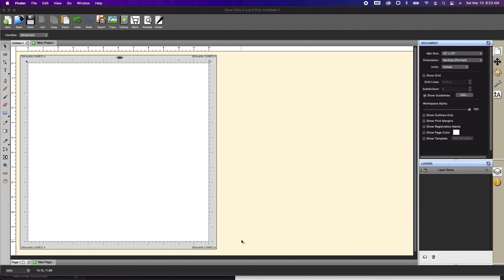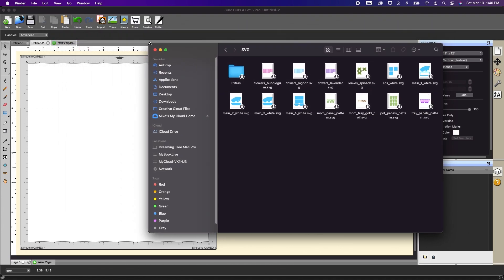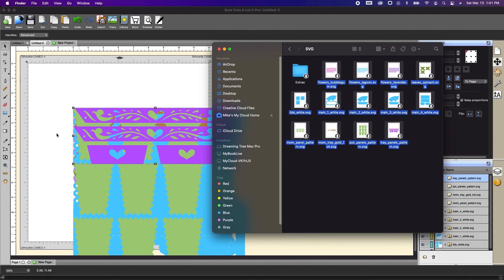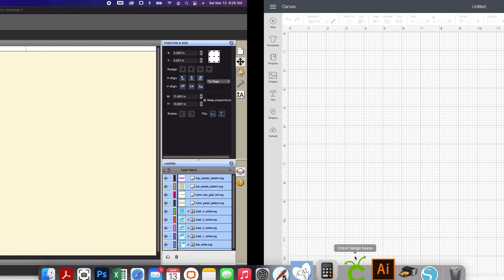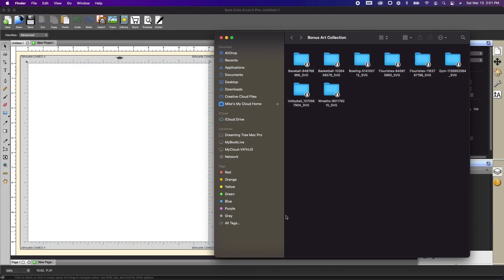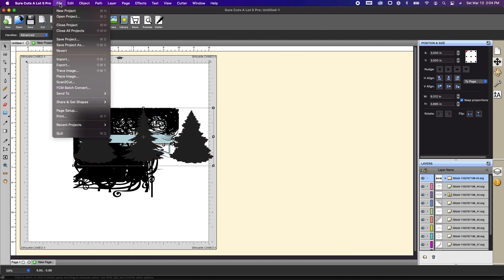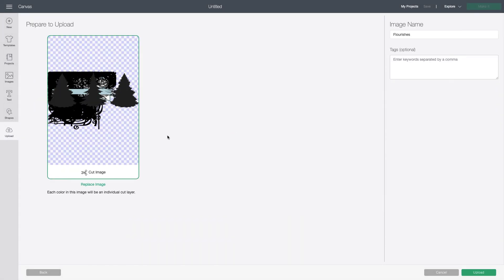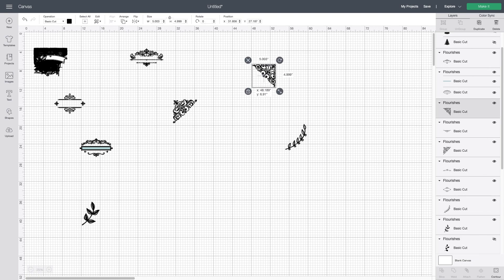Combining Multiple SVGS Into One SVG for Design Space